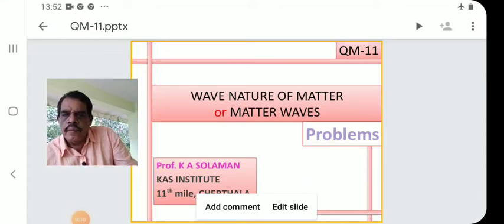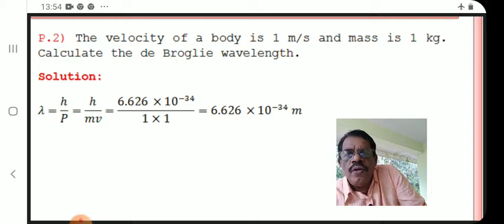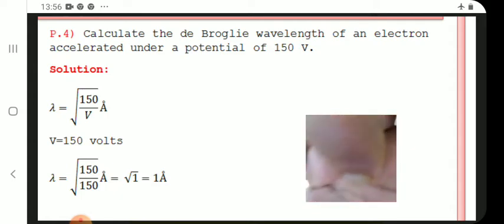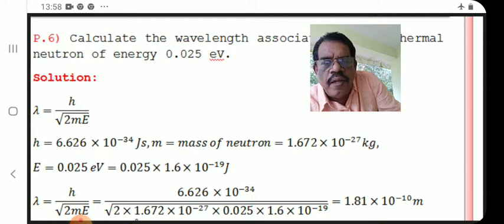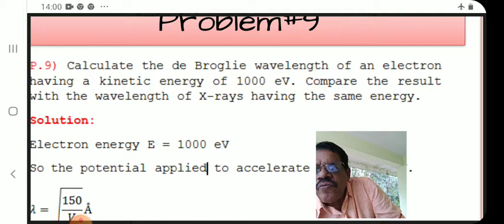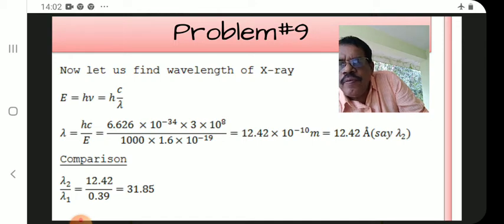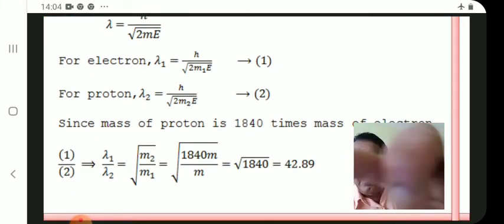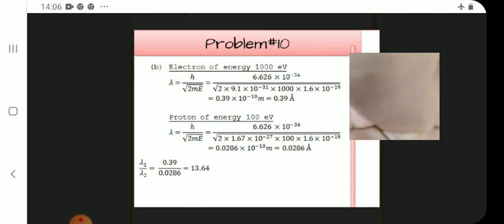Quantum Mechanics - 11, de Broglie problems KAS Physics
Prof K A Solaman's Lecture. B Sc, MSc, NET students
Matter waves